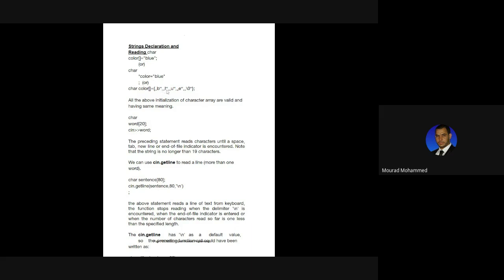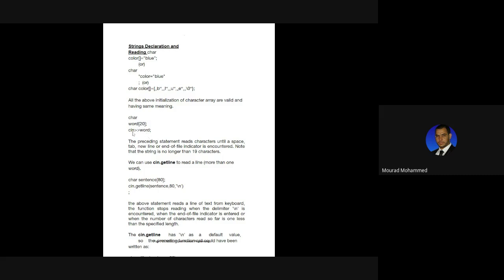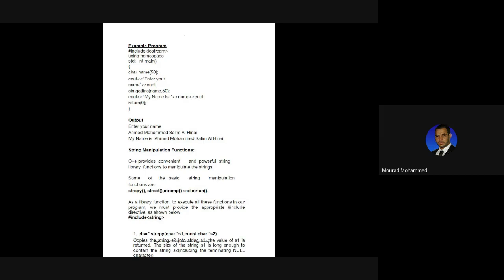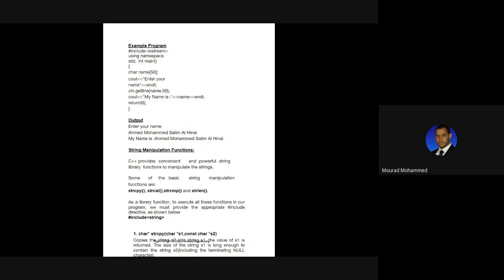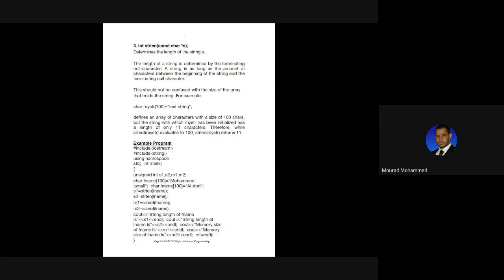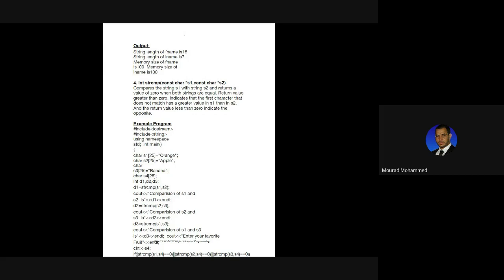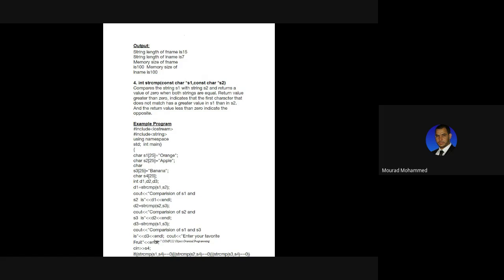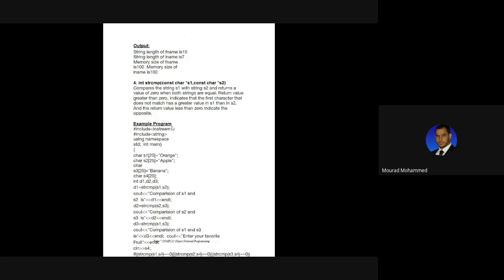INFS203W5C1SM22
C++
OOP
String processing